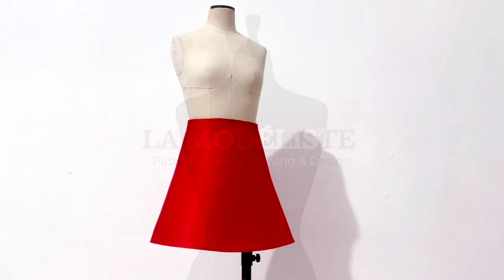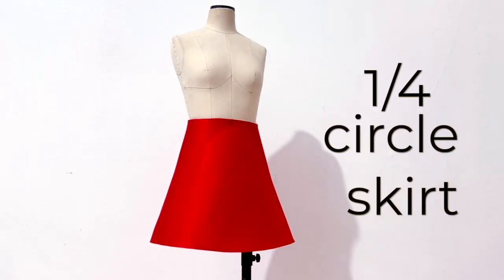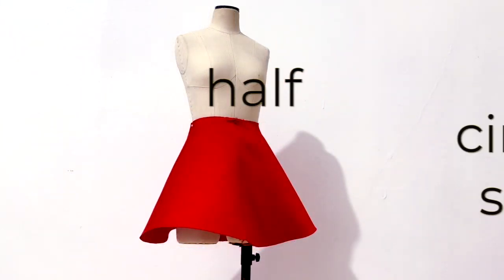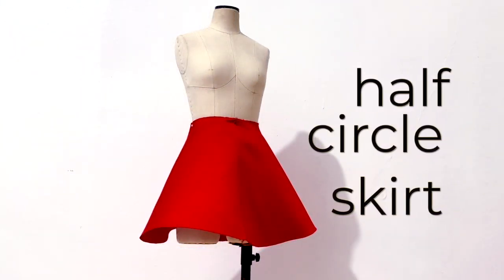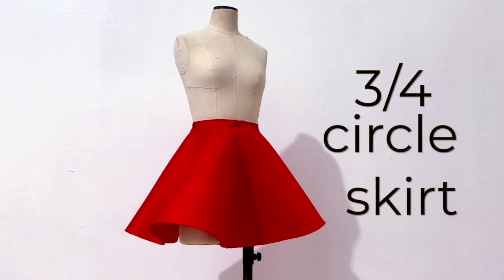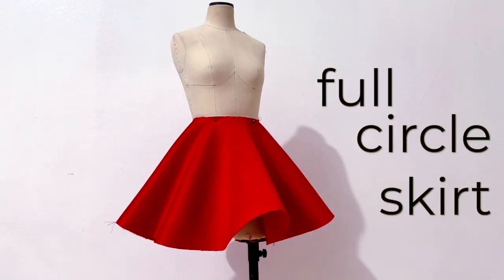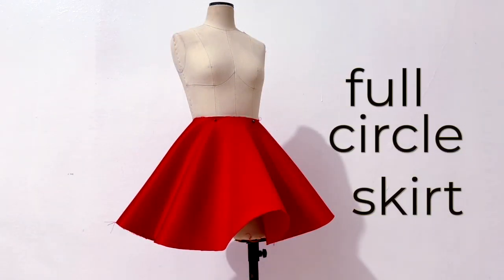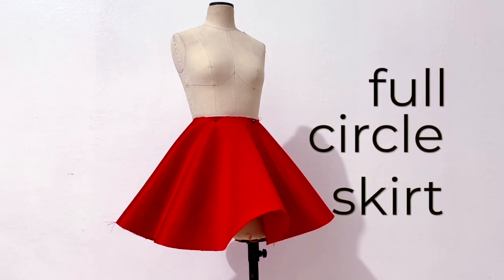CIRCLE SKIRTS...TOO TRAILER | LA MODÉLISTE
Circular Skirts Step-by-Step Tutorial.

For today’s video, I am going to update my previous video about circle skirts, I hear you and I will correct some of the mistakes I’ve done in that video plus an additional circle skirt that was not included in the last video.

This Tutorial is for beginners in pattern making and wants to have more knowledge on how to create Circular Skirts.
In this tutorial you will learn 3 basic Circle Skirts which are:

timestamp  ⬇️⬇️⬇️

00:00 - Introduction
00:56 - Quarter (1/4) Circle Skirt (Pattern)
01:23 - QUICK TIP
04:07 - Quarter (1/4) Circle Skirt (Cutting)
05:02 - Half (1/2) Circle Skirt (Pattern)
06:41 - Half (1/2) Circle Skirt (Cutting)
07:27 - Three Quarter (3/4) Circle Skirt (Pattern)
10:11 - Three Quarter (3/4) Circle Skirt (Cutting)
11:00 - Full Circle Skirt (Pattern)
12:12 - Full Circle Skirt (Cutting)
14:09 - end of the video

I also shared the calculations and the formulas for each circle skirt lesson.

I hope this tutorial can help you achieve your designs and your future patterns.